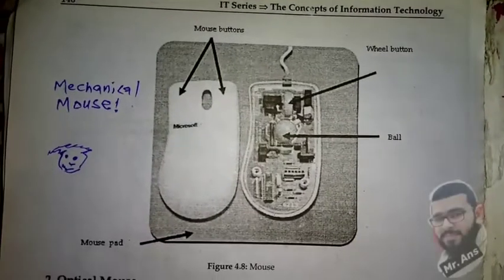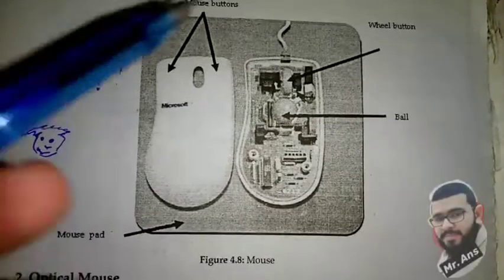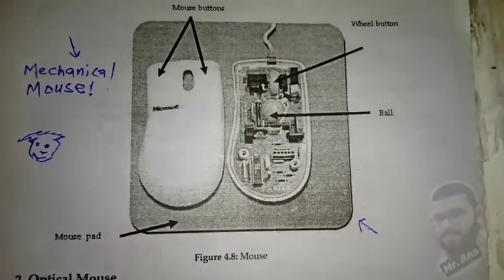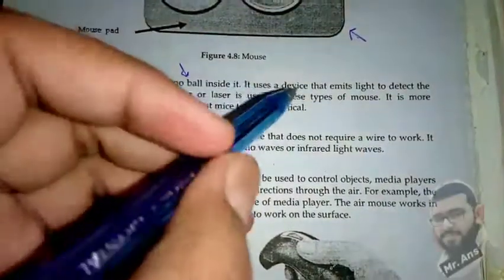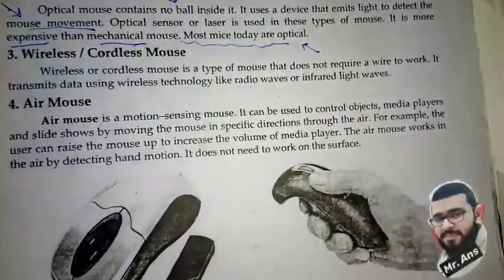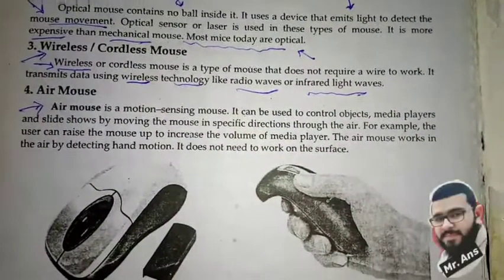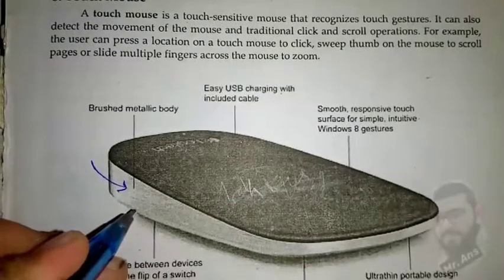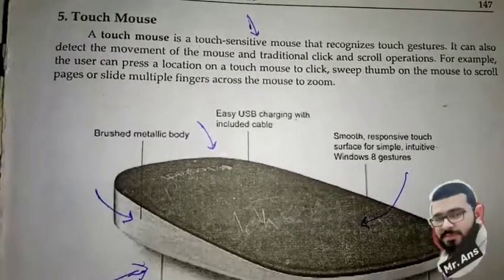Mechanical Mouse , Optical Mouse , Wireless Mouse , Air Mouse , Touch Mouse , Trackball mouse